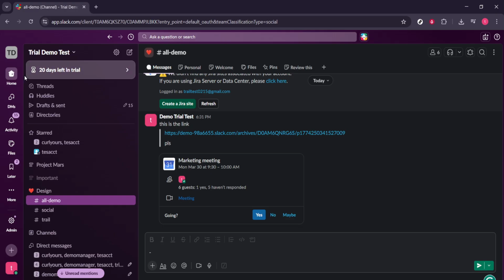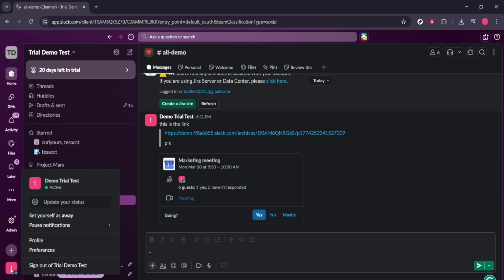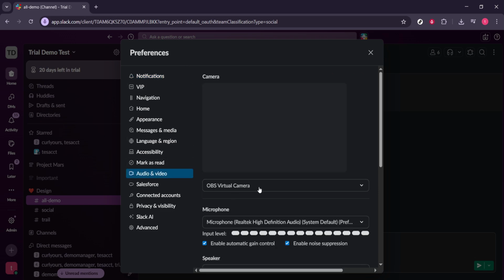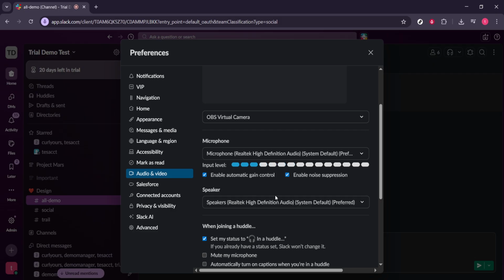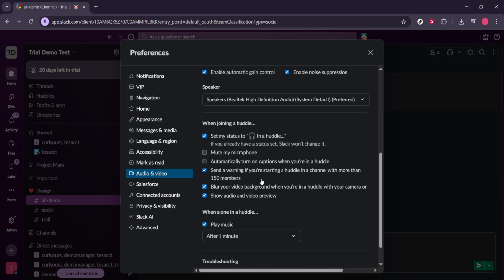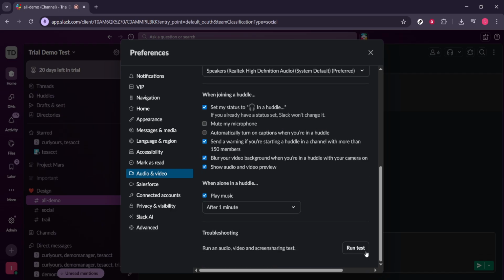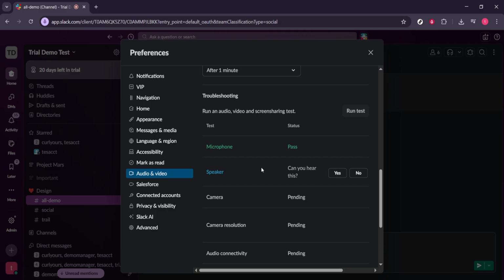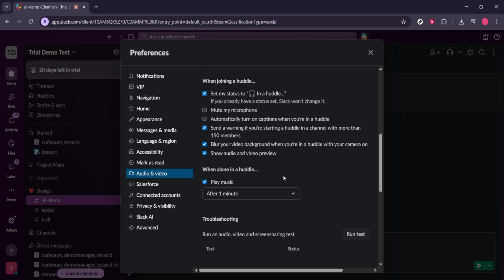How to Check Audio Input Sources In Slack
Struggling with microphone issues in Slack? Learn how to quickly check and fix your audio input settings so your voice is always clear during calls and huddles.

In this video, you’ll discover how to check audio input sources in Slack step-by-step, test your microphone, and switch between different input devices on desktop. Whether you're using an external mic, headset, or built-in audio, this guide will help you troubleshoot and optimize your sound for meetings and team communication.